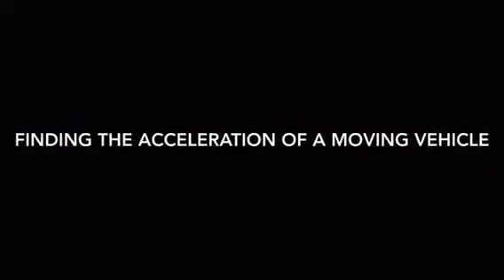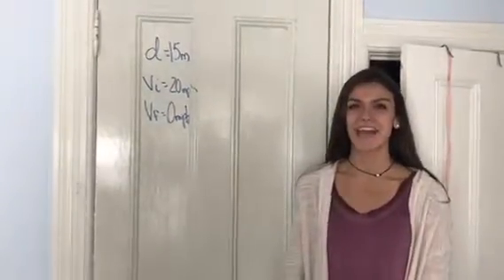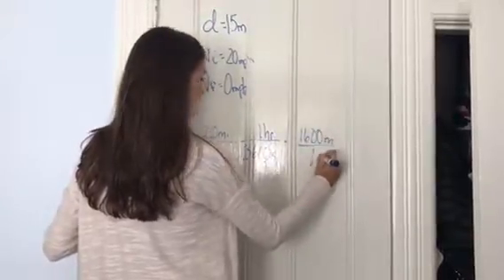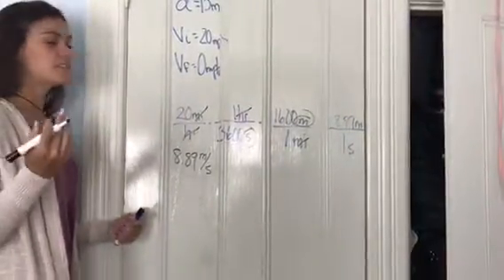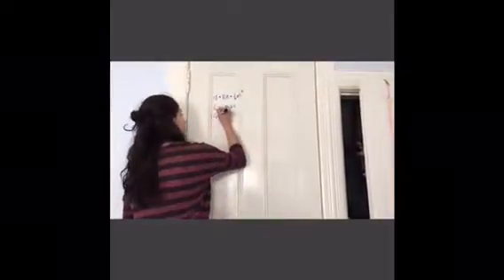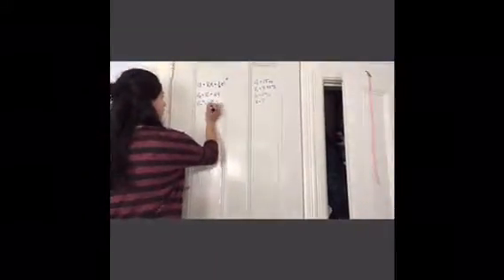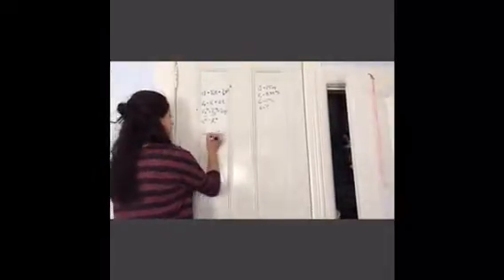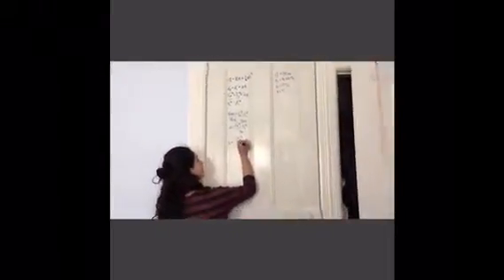Kinematics: Motion in a straight in a straight line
Extra credit video. Mrs. Penny 2017